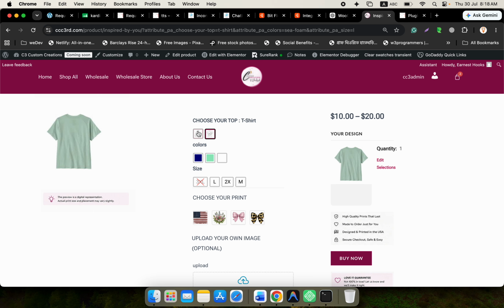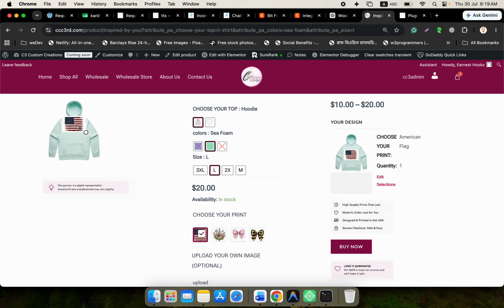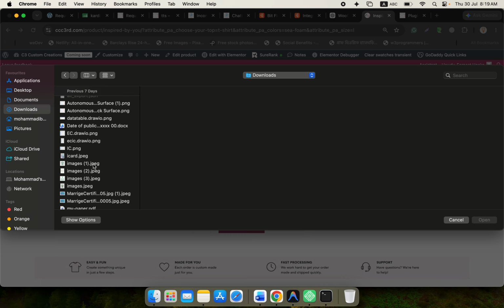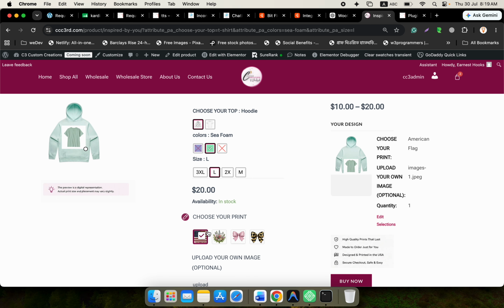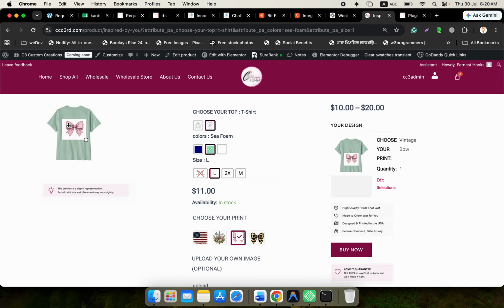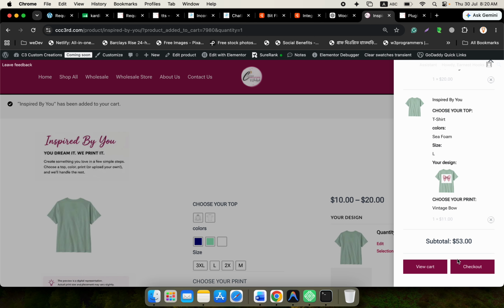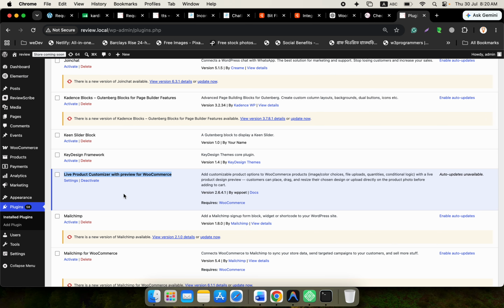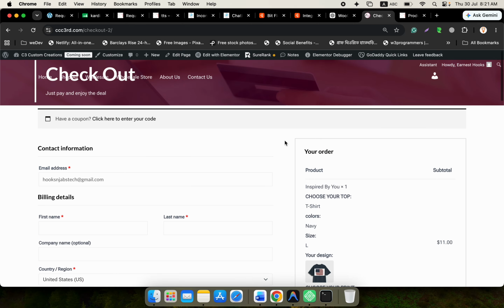Live Product Customizer with Preview for WooCommerce | Real-Time Product Personalization Plugin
🚀 Live Product Customizer with Preview for WooCommerce

Transform your WooCommerce store with a powerful Live Product Customizer that allows customers to personalize products and see changes instantly before purchasing.

In this video, I'll demonstrate how the plugin works, its features, and how easy it is to create customizable products with a real-time preview.

⭐ Key Features

✅ Real-time product preview
✅ Live text customization
✅ Color selection
✅ Font customization
✅ Image upload support
✅ Multiple product options
✅ Responsive design
✅ Easy WooCommerce integration
✅ User-friendly admin settings
✅ Fast and lightweight

Perfect for stores selling:
• T-Shirts
• Mugs
• Phone Cases
• Business Cards
• Stickers
• Gifts
• Hoodies
• Posters
• Custom Merchandise
• Print-on-Demand Products